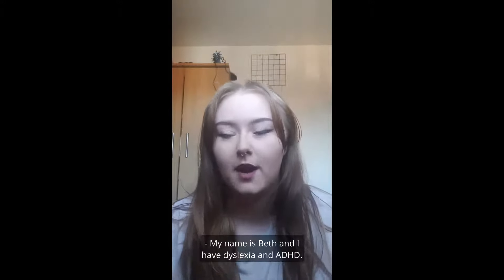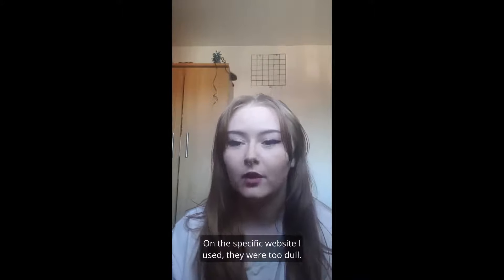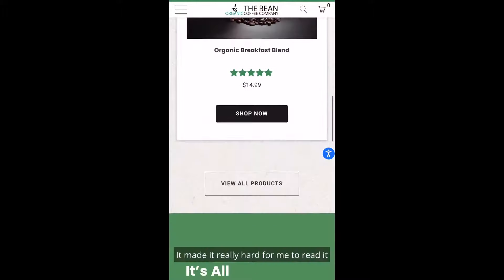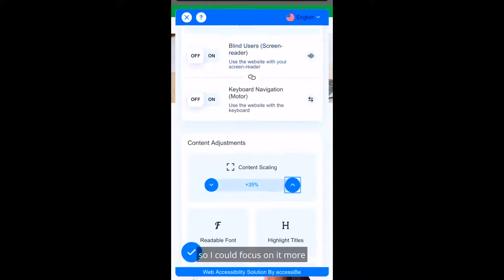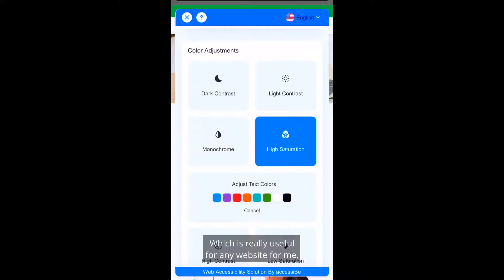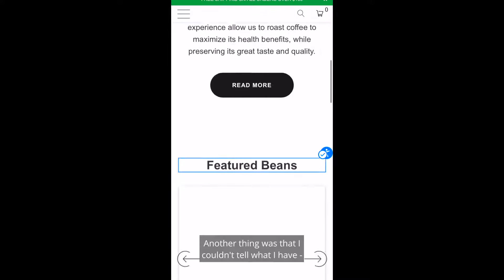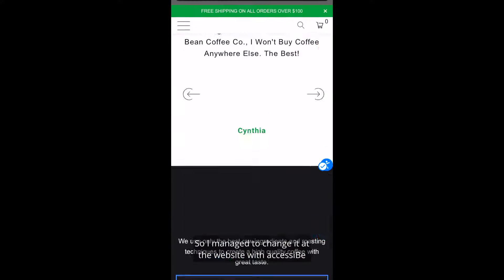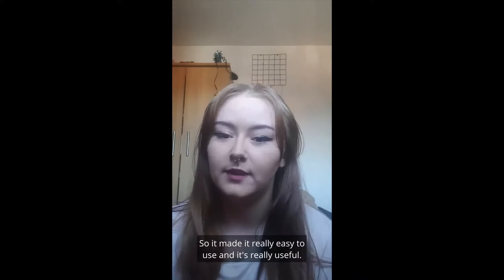Bethany Ivermee | end-user accessWidget review | partnership with accessiBe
Bethany, who was diagnosed with dyslexia and ADHD, shows accessiBe's AI-powered accessibility solution's ADHD-friendly profile and other adjustments and demonstrates how it helps her navigate websites.

Check out how accessiBe helps Bethany and millions of other people with disabilities easily and automatically activate the accessibility adjustments that they need to enjoy websites the way they were intended.

Learn more about how accessiBe makes websites accessible to people with disabilities